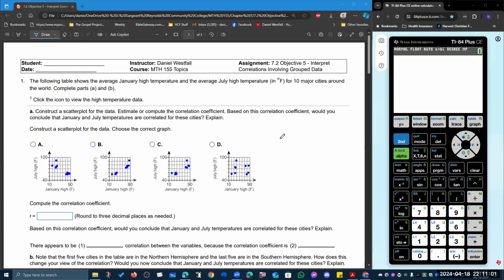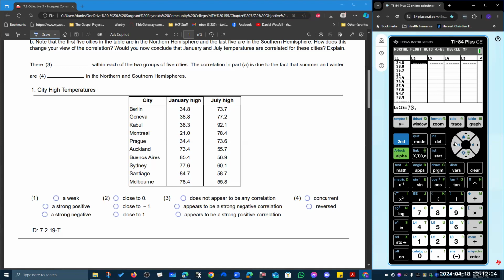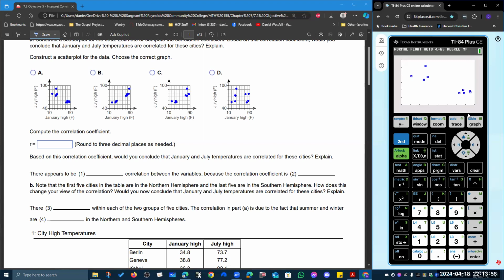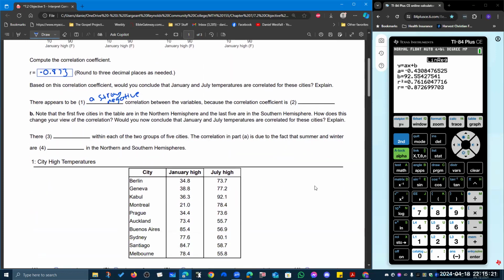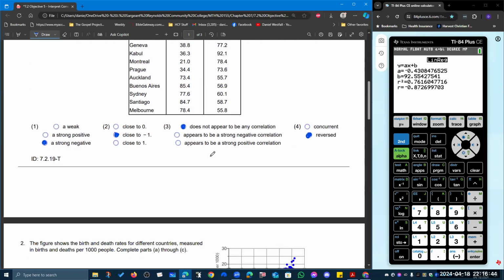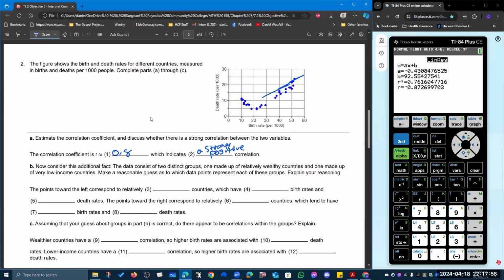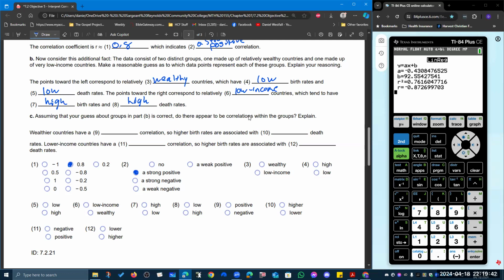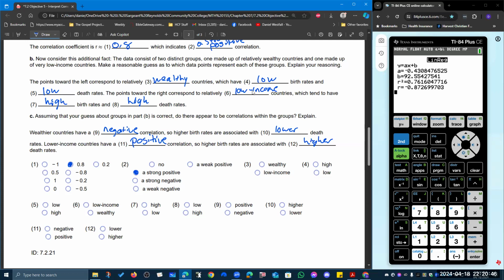MTH 155 7.2 Objective 5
Interpret Correlations Involving Grouped Data